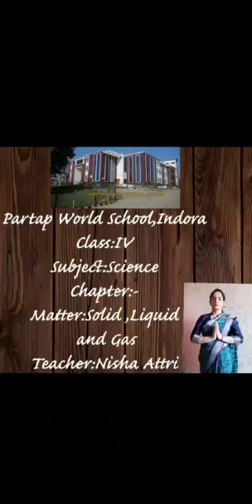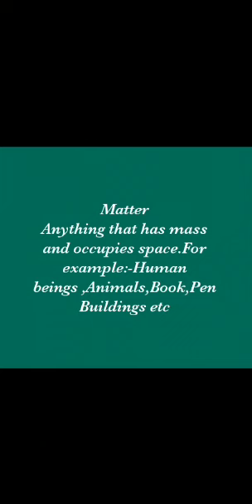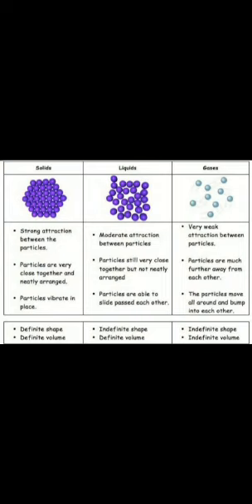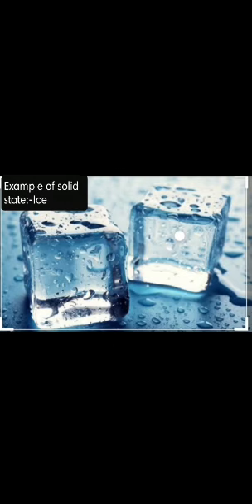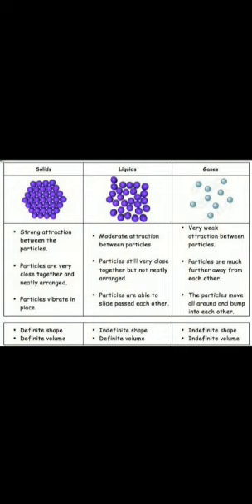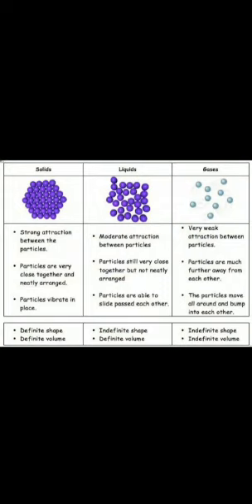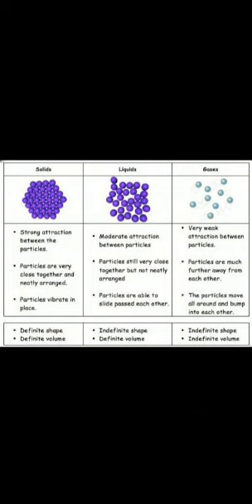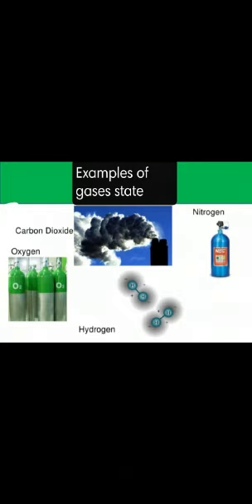Matter: solid, liquid and gas by Ms Nisha